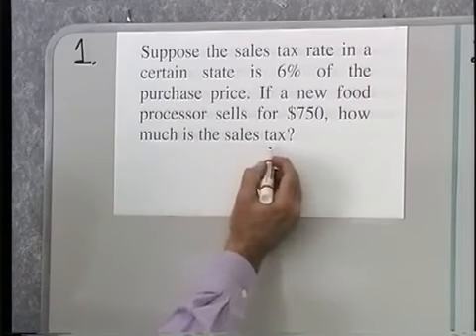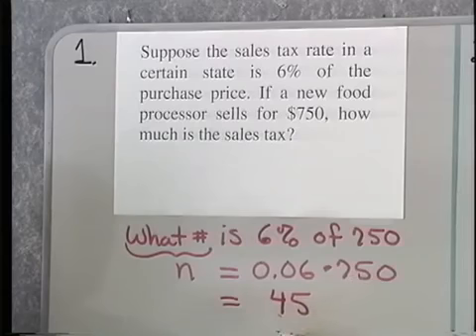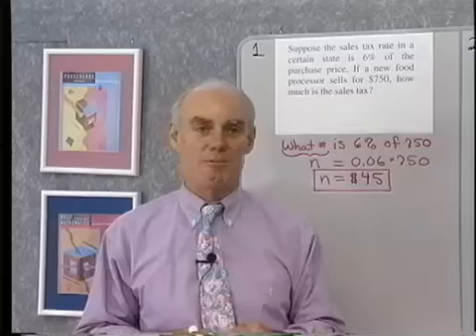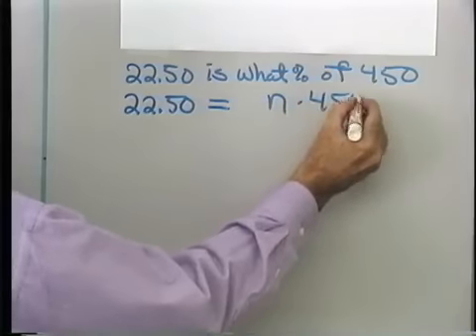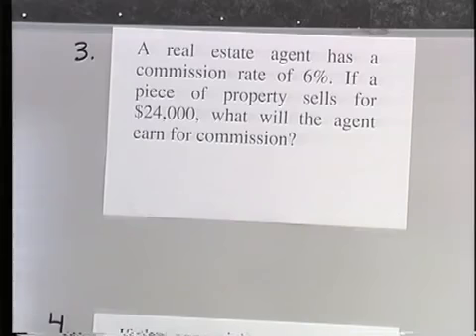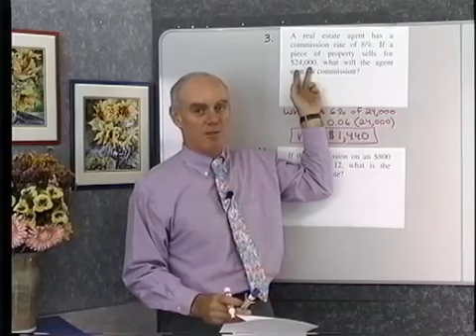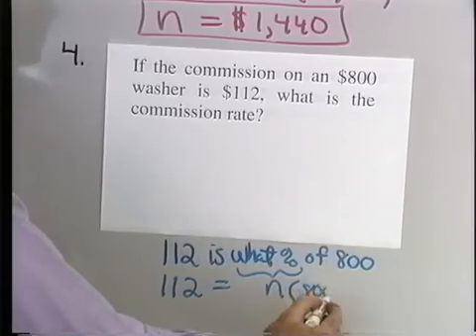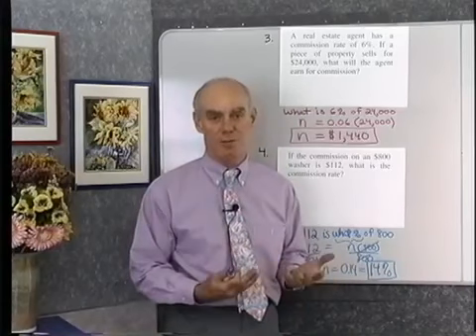Sales Tax and Commission: Mini-lecture by Mr. McKeague